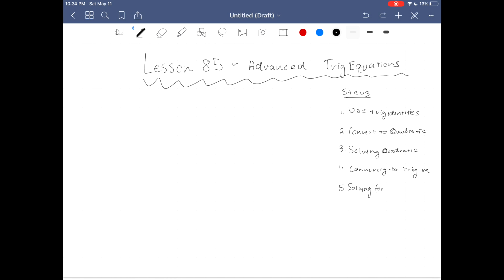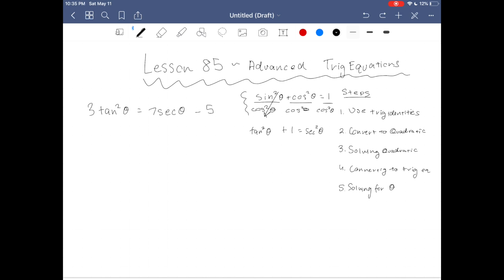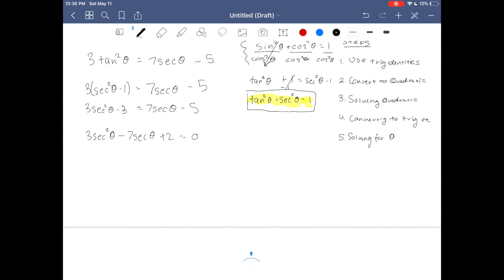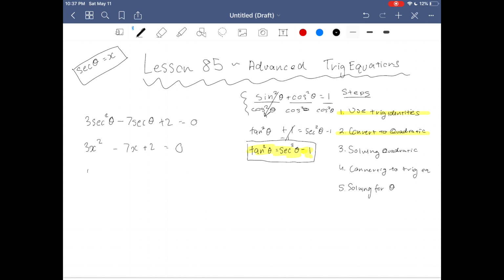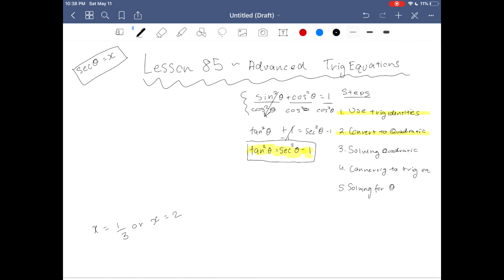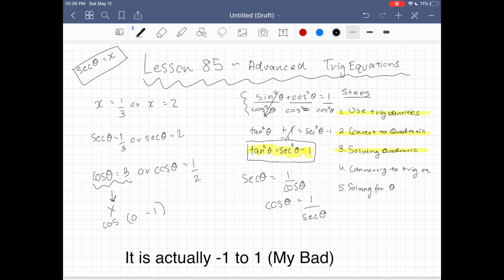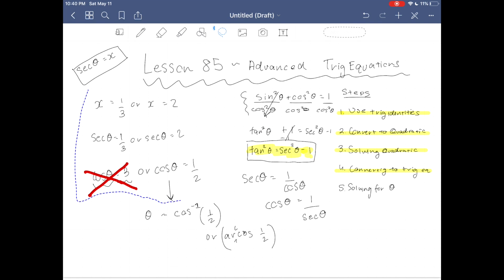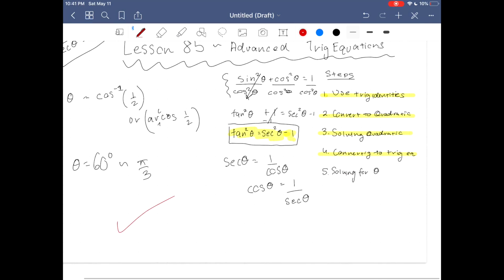Saxon Lesson 85 - Advanced Trig Equations